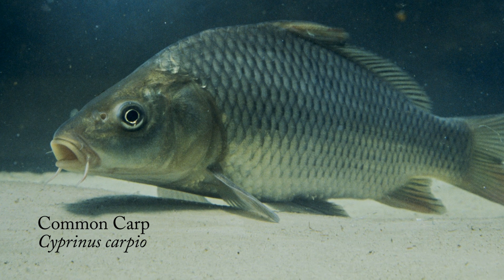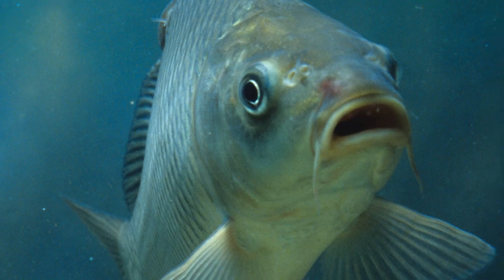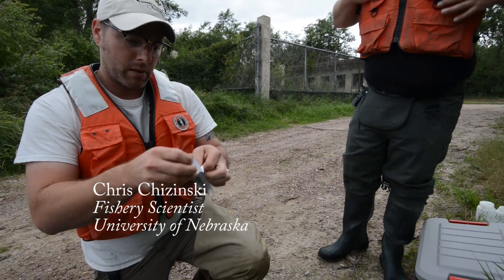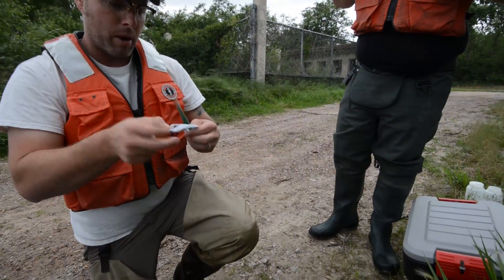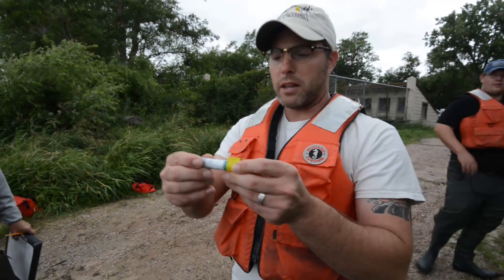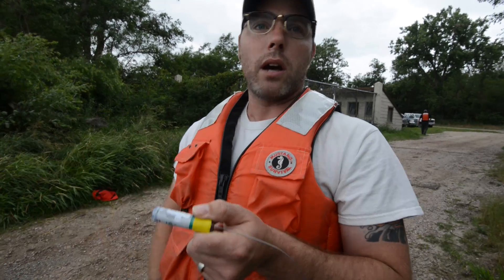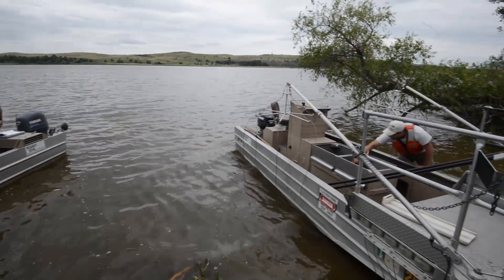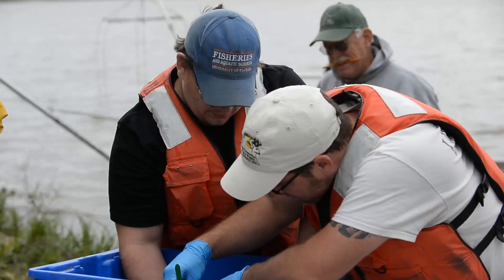Hackberry Lake Carp Project 2014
Researchers and volunteers using telemetry in an effort to remove invasive carp from Hackberry Lake on the Valentine National Wildlife Refuge.